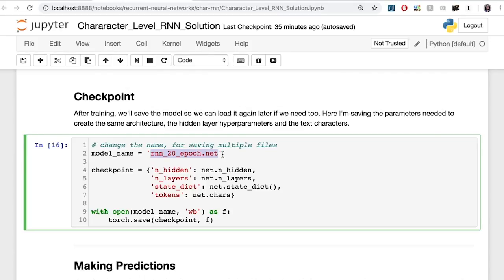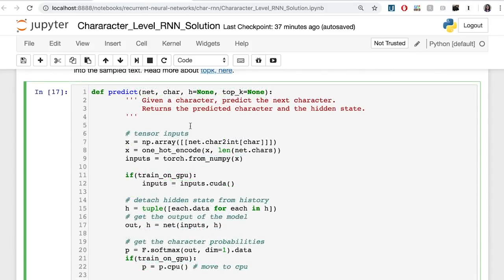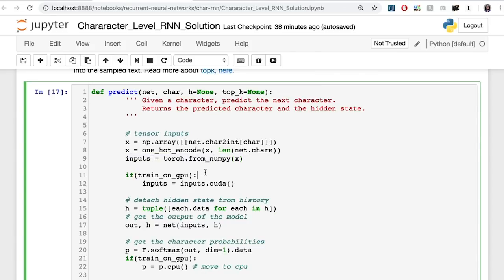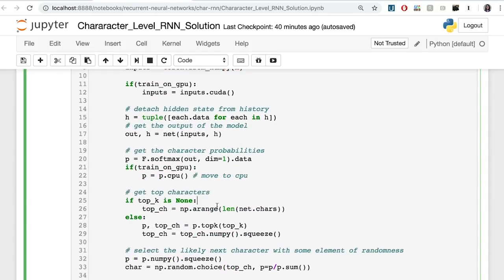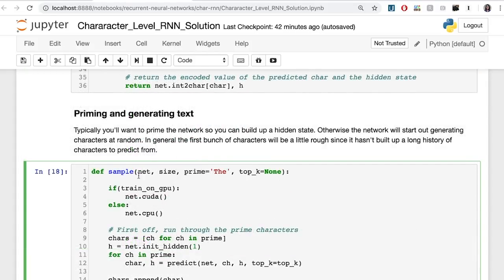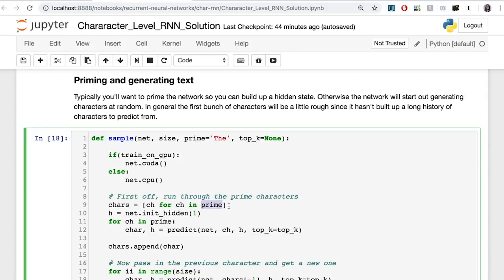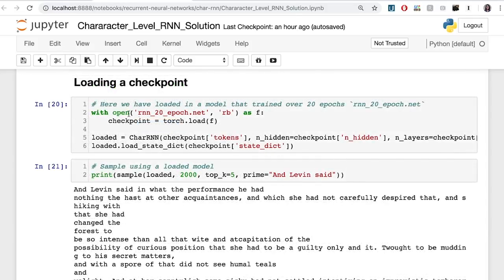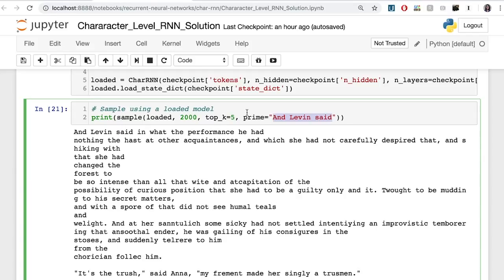08 예측하기 V3